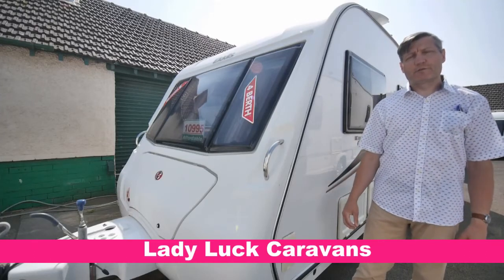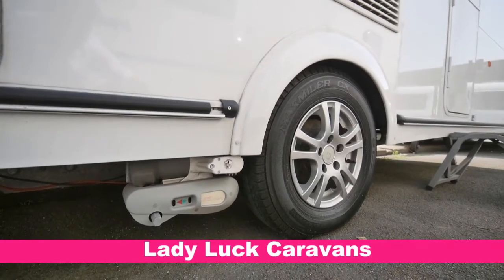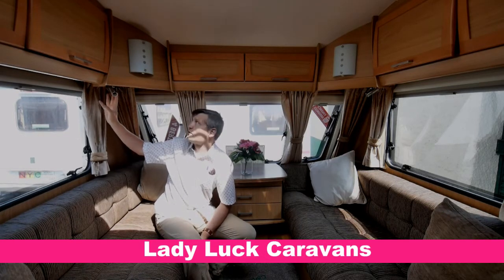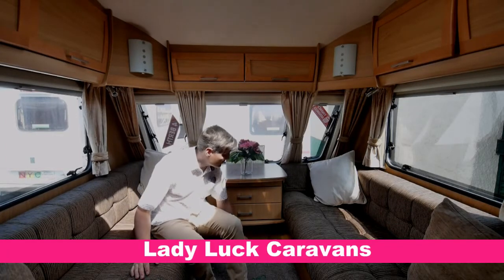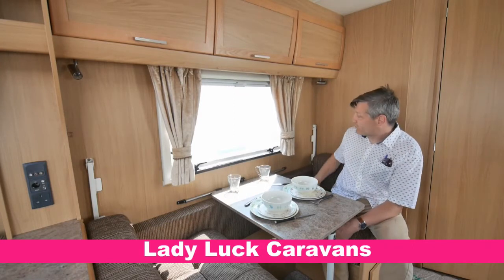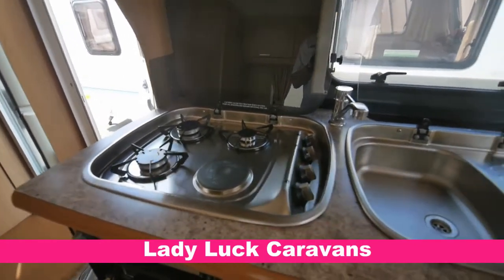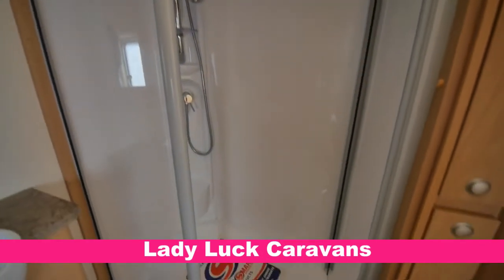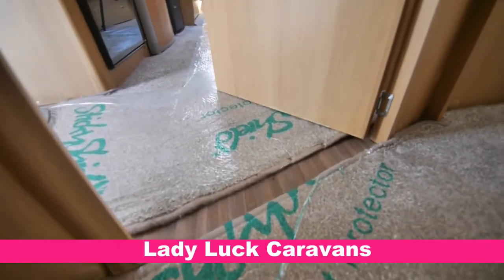Elddis Odyssey 524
Elddis Odyssey 524 4 Berth Caravan with powertouch motor mover fitted, front parallel seating that converts into a double bed with overhead storage, spotlights & removable table, side dinette again with overhead storage, spotlights & removable table that converts into a single bed with bunk above this area can be sectioned off with a privacy screen, well equipped side kitchen with full size appliances to include microwave,oven,hob,grill & fridge, rear washroom with large shower enclosure, vanity sink with mirror above & storage below, swivel toilet, this area also has a built in corner wardrobe with clothes rail & draws below, trumatic heater, heiki skylight, wood effect flooring throughout